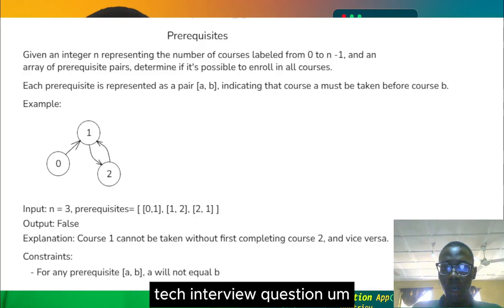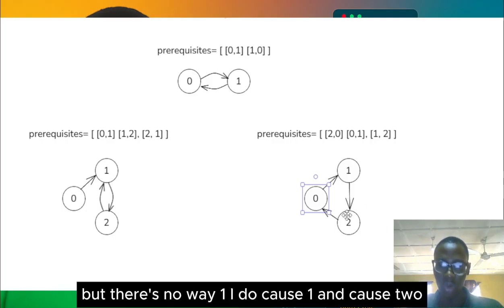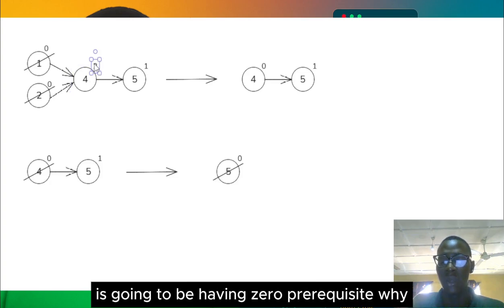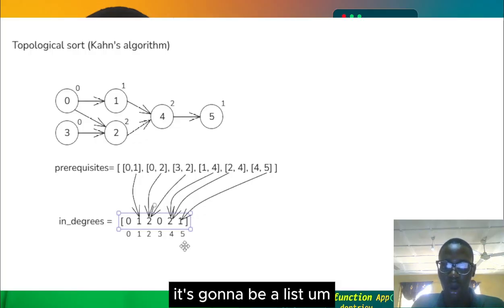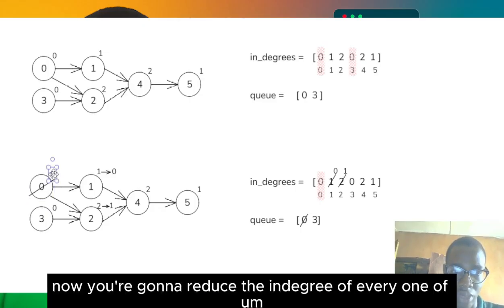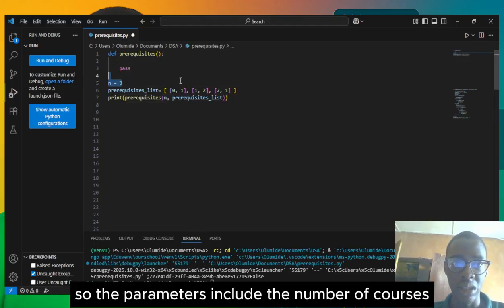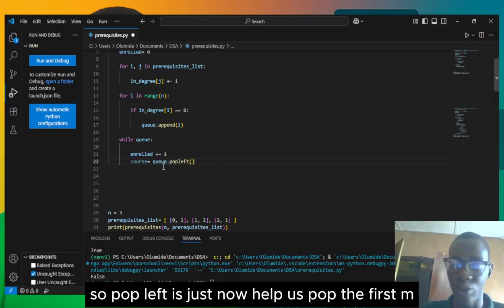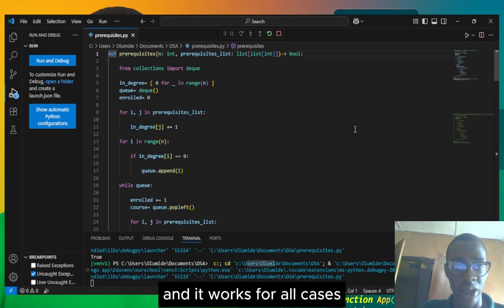Prerequisites DSA/Leetcode Problem Step by Step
Think back to college registration. You want to take Machine Learning 401, but the system says:

“Hold up — you need to finish Data Structures 201 first!”

That’s exactly the Prerequisites problem in DSA.

At its core:

You’re given a list of courses (nodes).

Some have prerequisites (directed edges).

The big question: Can you actually finish them all?

The twists:

❌ What if there’s a cycle? (Course A depends on B, B depends on C, and C depends on A → dead end!)
❌ How do you order the courses so every dependency is respected?
❌ How do you detect contradictions early without brute force?

The toolkit:

✅ Topological Sort (via DFS or BFS/Kahn’s Algorithm) → find a valid ordering.
✅ Cycle Detection in directed graphs → spot impossible schedules.
✅ Efficient traversal → scale from a handful of courses to thousands.

Why It Matters:
This isn’t just about universities. Prerequisite-style problems power real-world systems:

⚡ Build systems (some modules must compile before others)
⚡ Project management (tasks with dependencies)
⚡ Workflow engines (jobs waiting on upstream results)

In interviews, “Prerequisites” tests if you can:

1. Translate a real-world constraint system into graph form.
2. Detect subtle cycles that break logic.
3. Apply topological thinking — seeing order in chaos.

Because whether in code, career, or life: sometimes the hardest part is knowing what must come first.